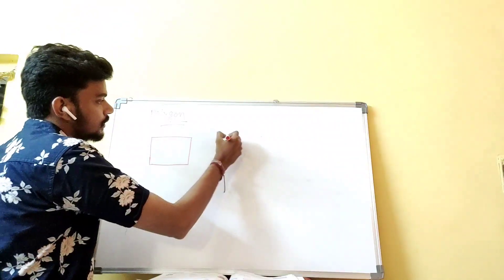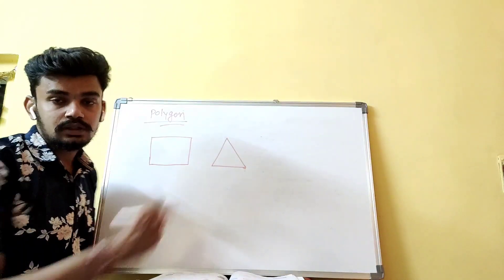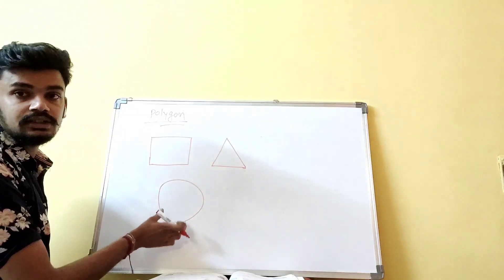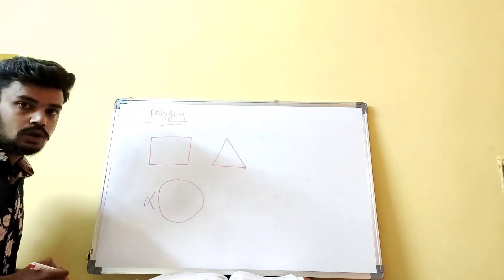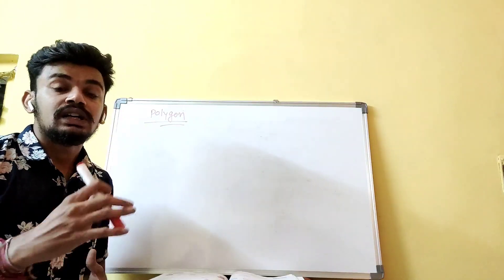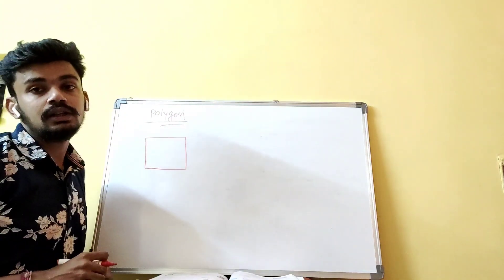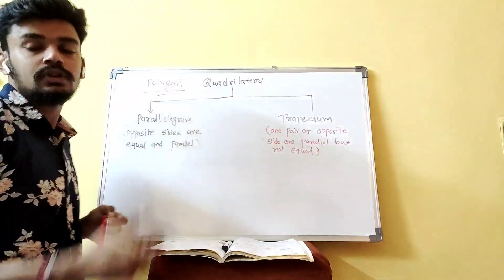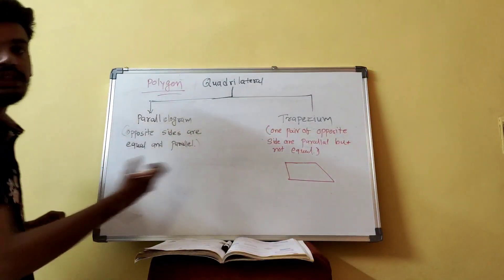07 - 10 -20 | class - 4 | maths | ch - 8 | Ex - 8.3